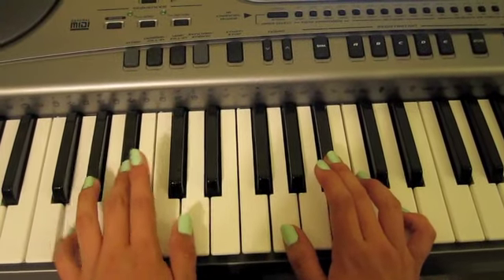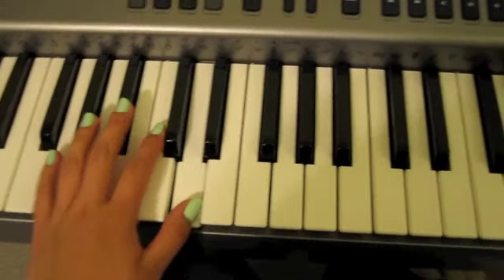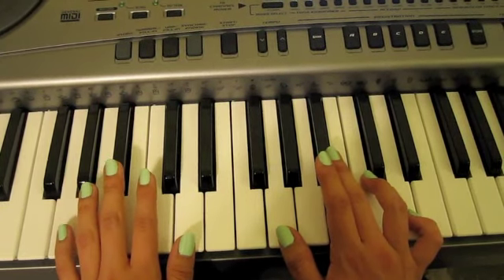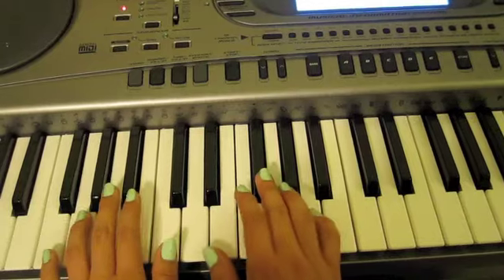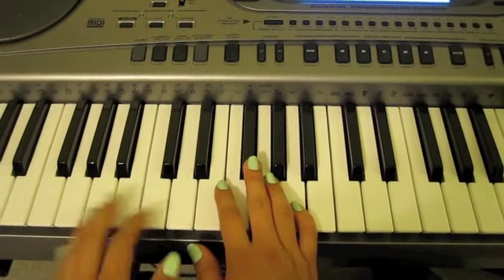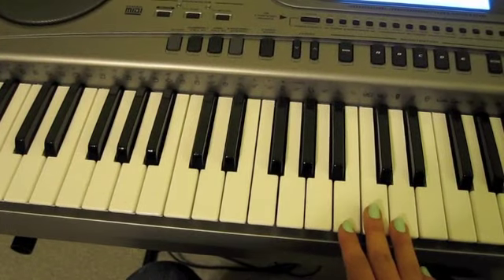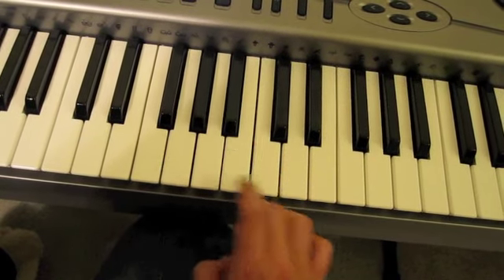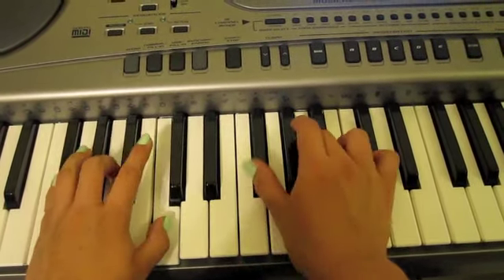Part 2/3 The Lonely By Christina Perri- [Piano TUTORIAL]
This song is by Christina Perri. I'm just a big fan, admiring an amazing artist :)